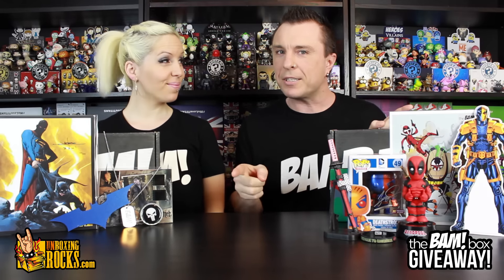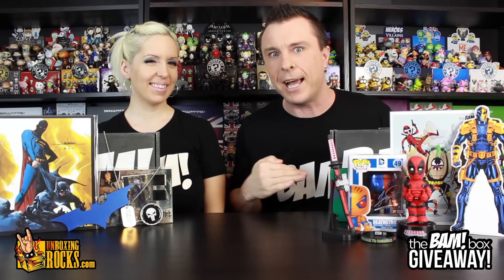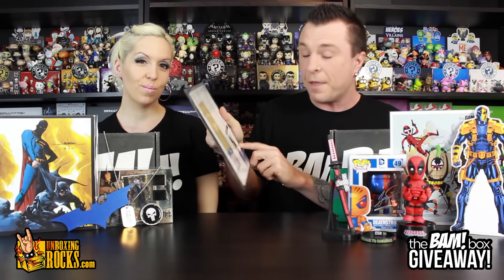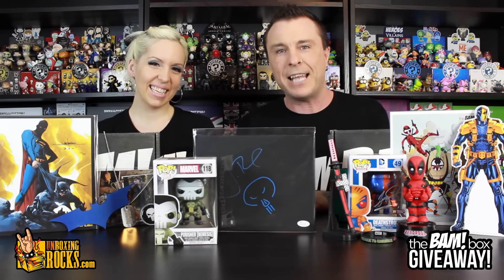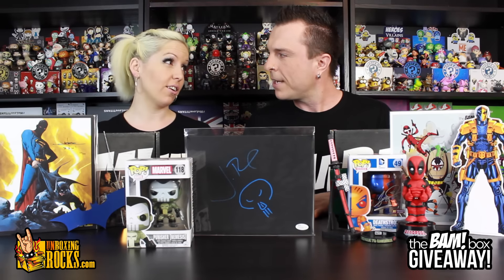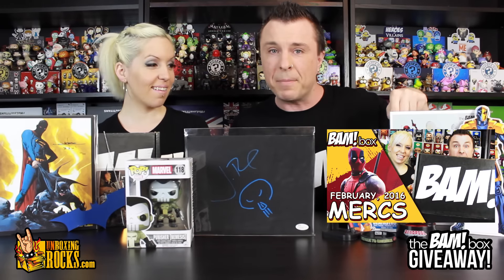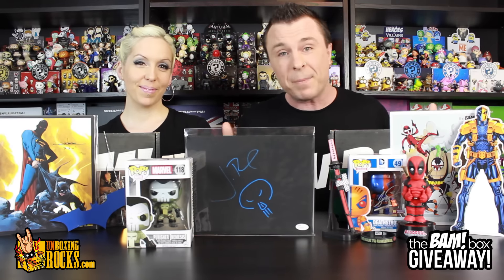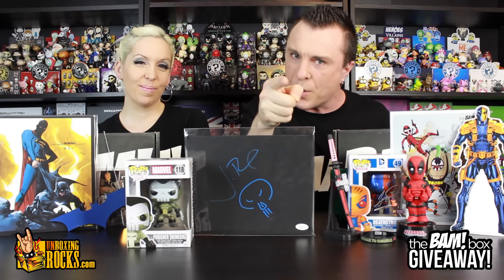THE BAM! BOX GIVEAWAY! Win an Awesome Unboxing Haul!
IT'S THE BAM! We've teamed up with The Bam! Box to give away an AWESOME Unboxing Haul for one lucky winner!

The BAM! Box is only 3 months in, and already it is arguably one of the best subscription boxes in it's niche, offering limited, exclusive, & autographed items. Now, we're giving you a chance to WIN a bunch of it!

Tell us what you think of our first BAM! Box Giveaway! :)

Follow the BAM! Box on Social Media as well to win boxes and other cool items!

UNBOXING ROCKS
19567 Fraser Highway
Surrey, British Columbia
V3S 9A4
Canada